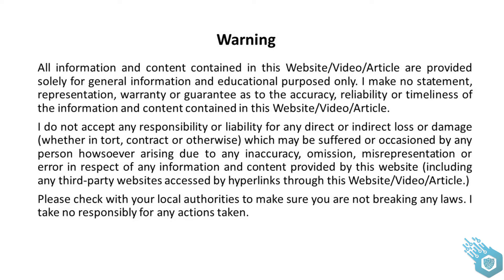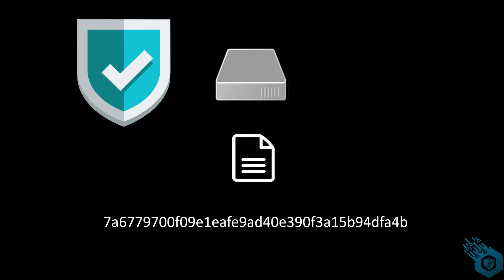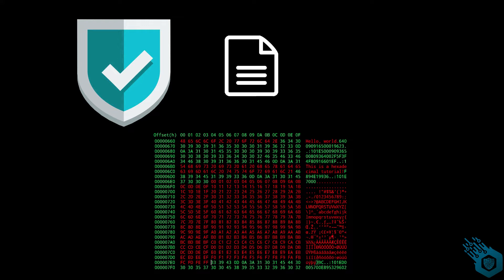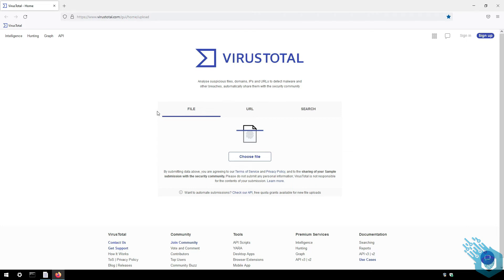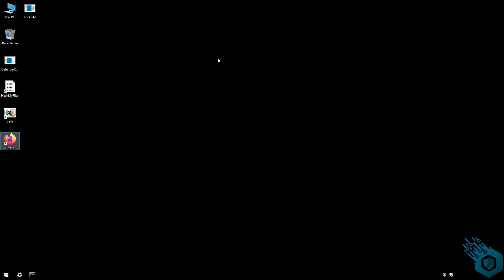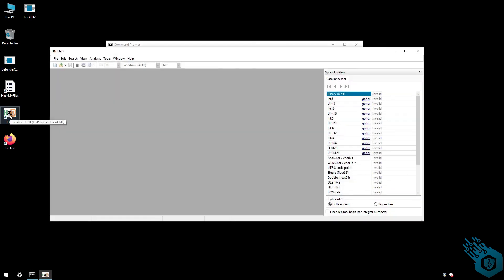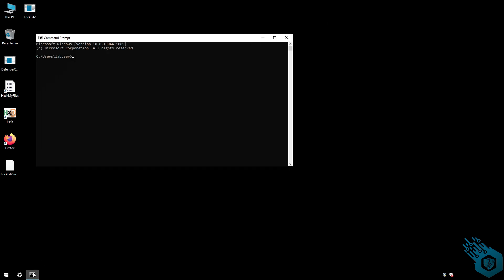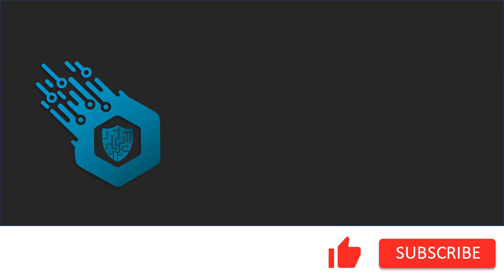AntiVirus Basics - Signatures Based Detection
In this video, we'll explore one of the fundamental methods used by antivirus software to detect and prevent malware: signatures based detection. Signatures are unique patterns or sequences of code that are characteristic of specific types of malware. Antivirus software uses these signatures to identify and remove known malware from a system. We'll discuss how signatures are created, how they are used to detect malware, and the limitations of this approach.

Warning:
The information and content provided in this video are for general information and educational purposes only. While I make every effort to ensure the accuracy, reliability, and timeliness of the information presented, I make no statement, representation, warranty, or guarantee of any kind, express or implied, as to the completeness or accuracy of the information and content provided. I assume no responsibility or liability for any direct or indirect loss or damage (whether in tort, contract, or otherwise) that may be incurred by any person in connection with the use or reliance on any information or content presented in this video, including any third-party websites accessed through hyperlinks. It is your responsibility to conduct your own research and verify the accuracy and legality of any information provided. This video does not constitute legal, financial, or professional advice, and any actions taken based on the information provided are at your own risk. Before taking any actions, please consult with the relevant authorities to ensure compliance with applicable laws and regulations.